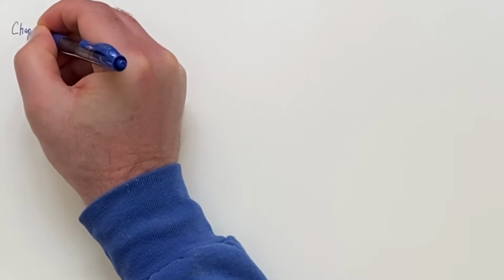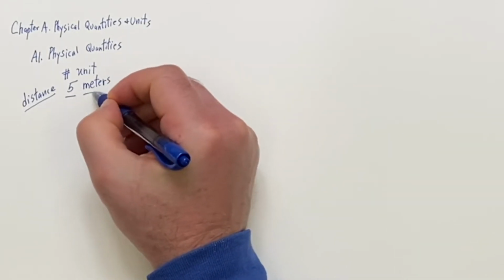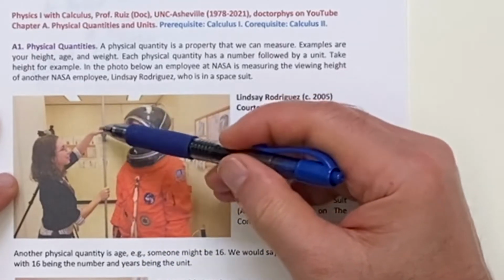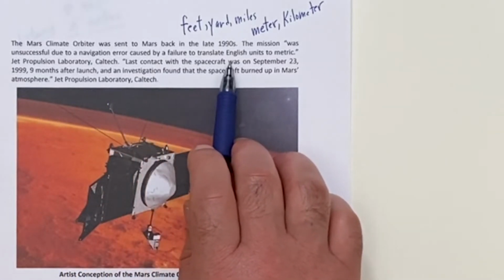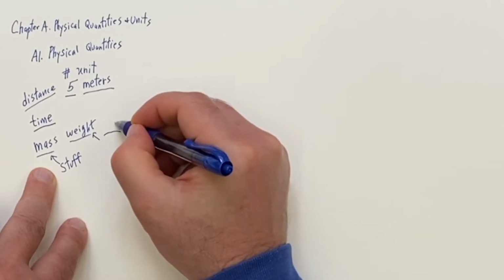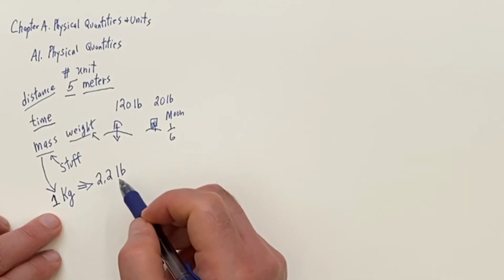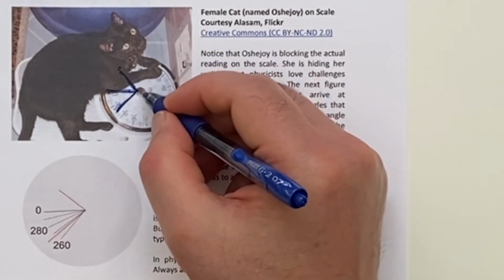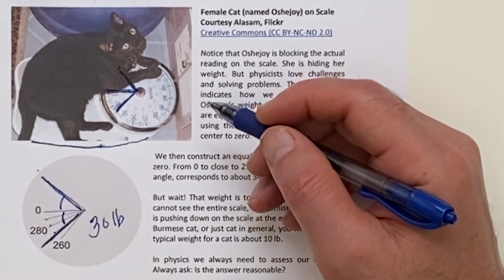A1. Physical Quantities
Physical quantities are introduced. The three basic physical quantities length, time, and mass are discussed as building blocks for compound physical quantities. The concepts scalar, vector, and tensor are then related to physical quantities in physics